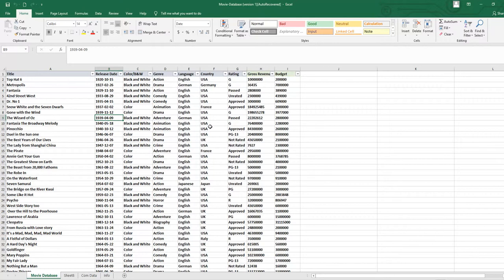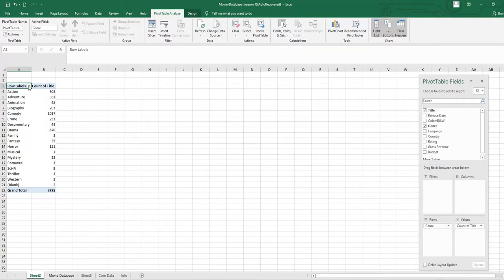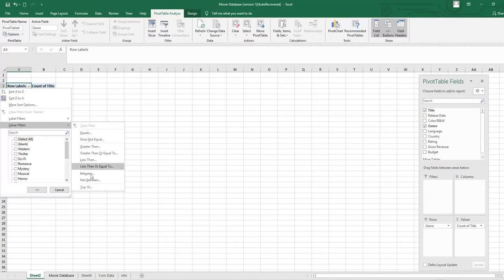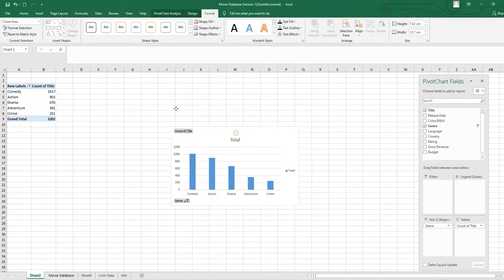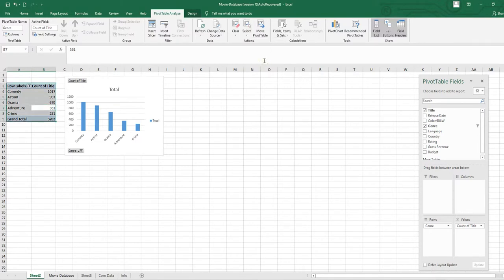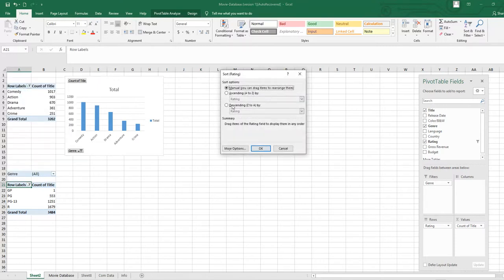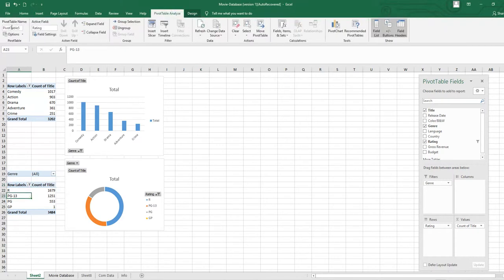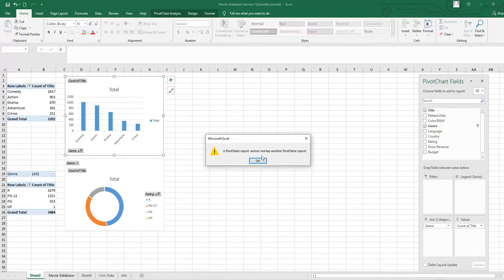Clustered Chart and Pie Chart In Pivot Table: English